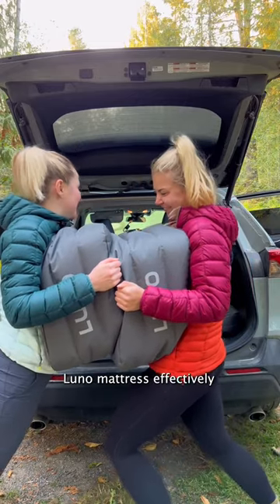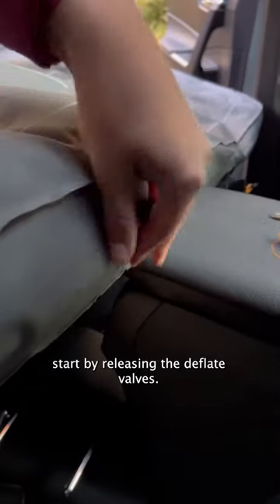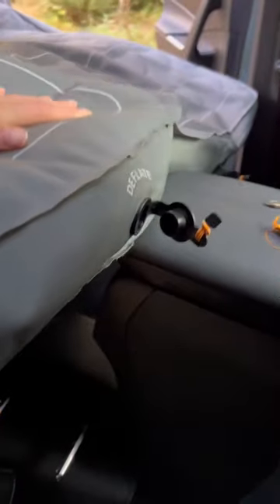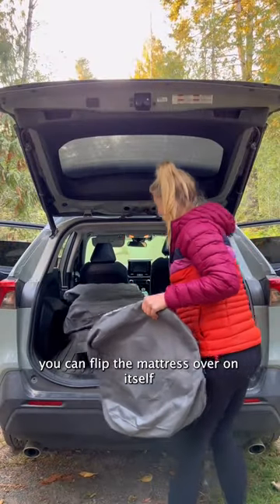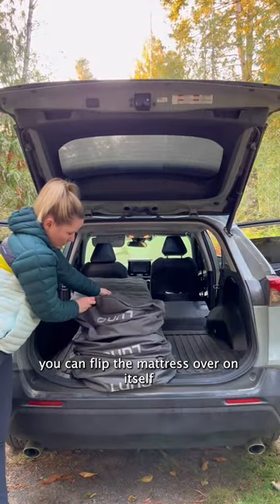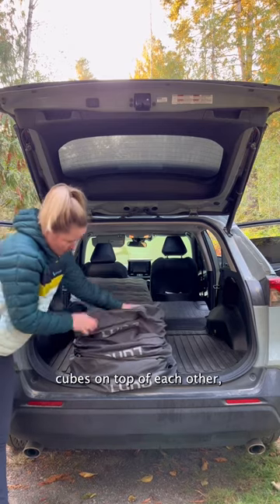How to pack your Luno mattress